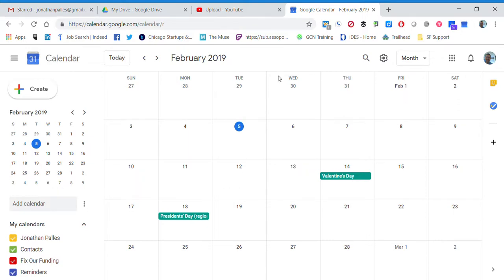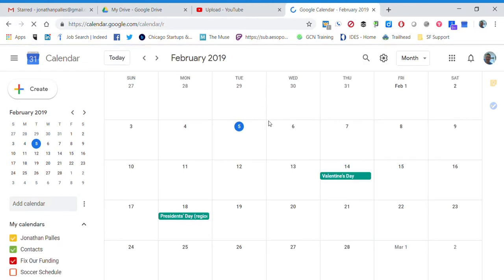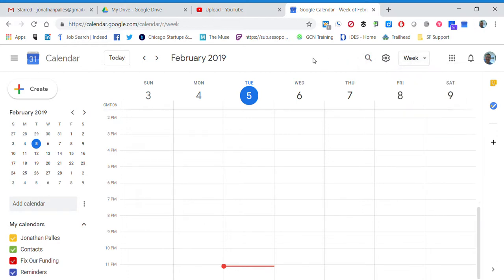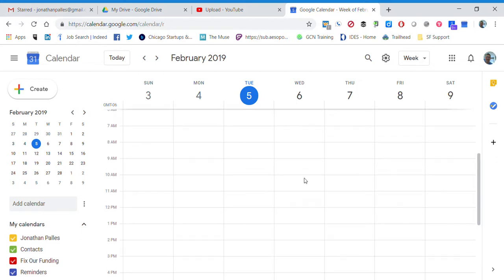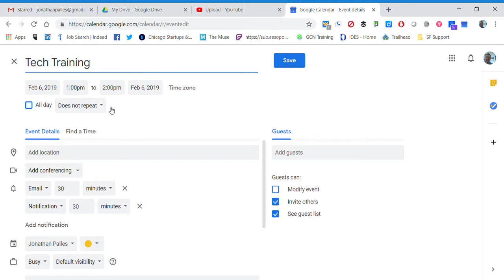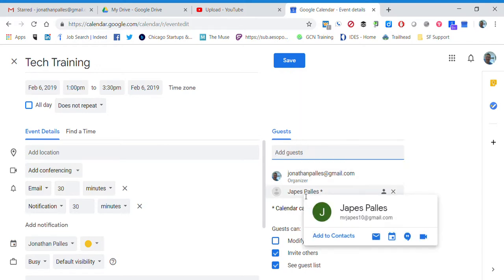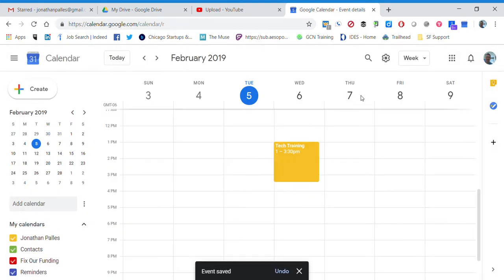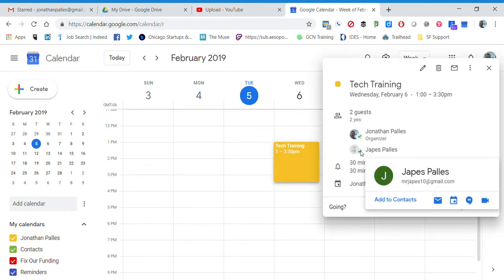Google Calendar - Creating an Event and Inviting Guests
In this quick tutorial, we will learn how to create an event in Google Calendar and invite a guest to the event